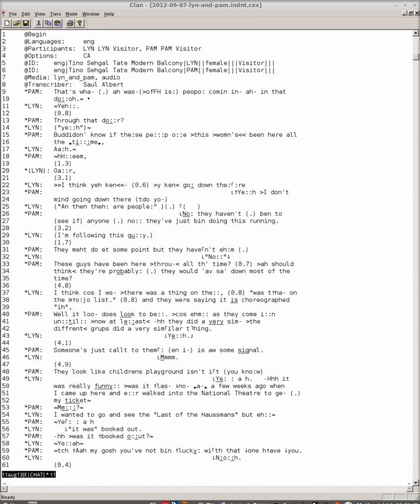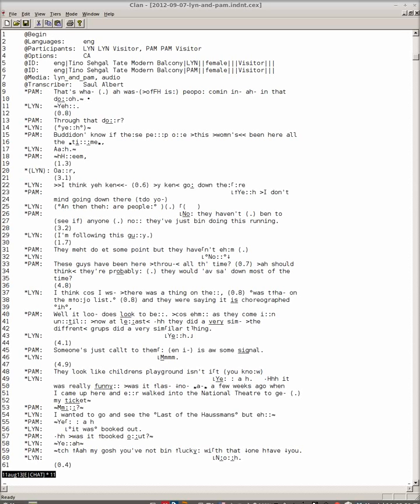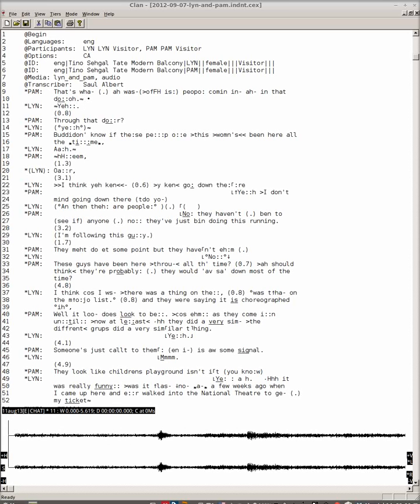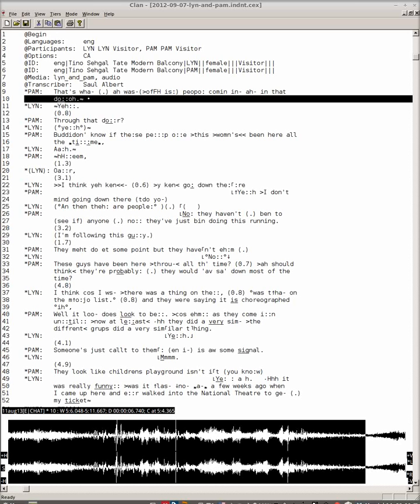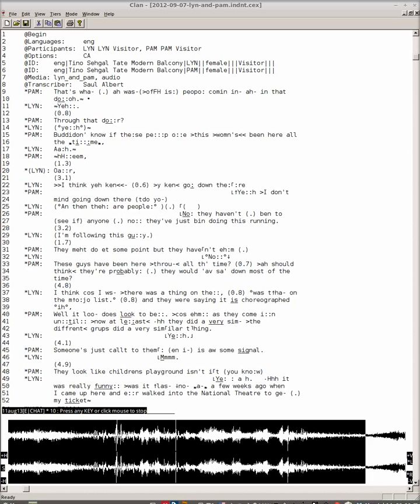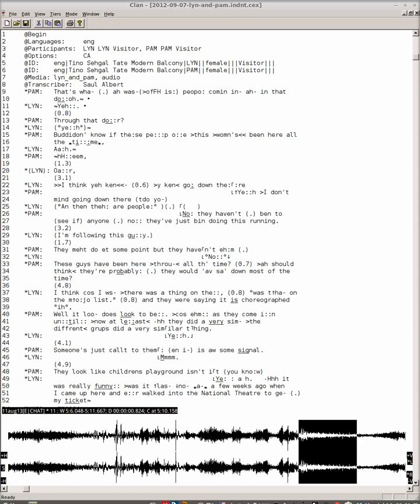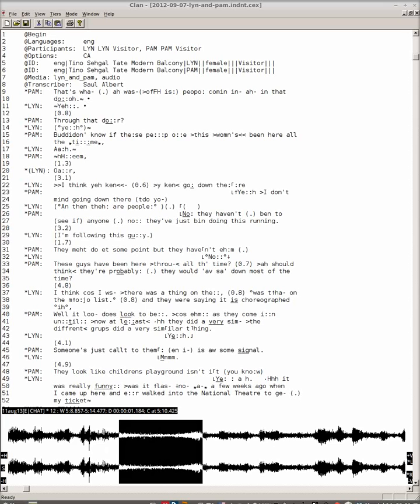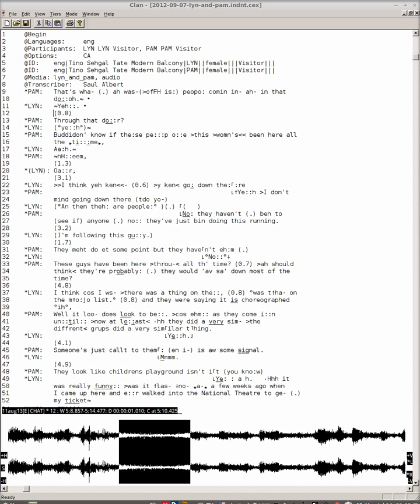How to insert time codes and time pauses in CLAN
A short screencast demonstrating some of the handy transcription features of the CLAN transcription software